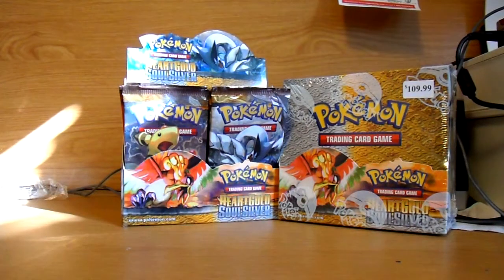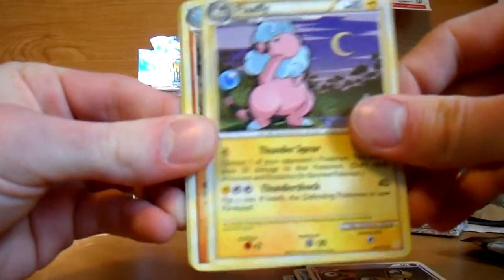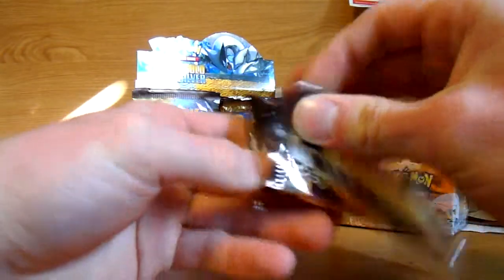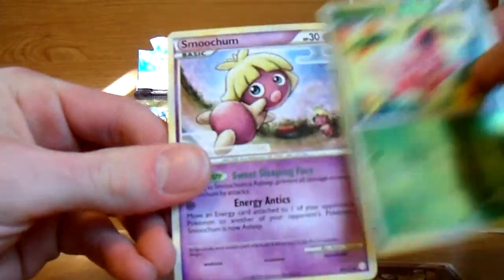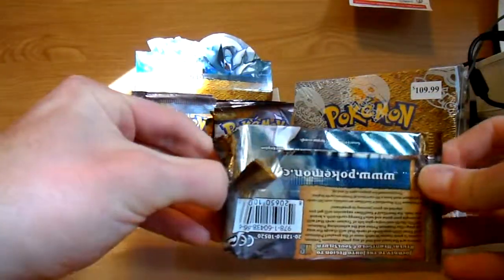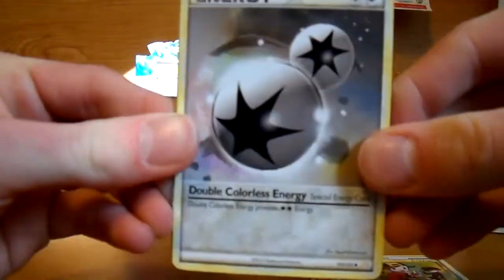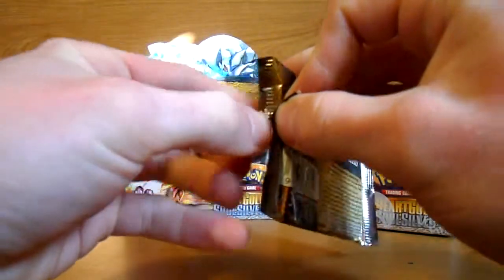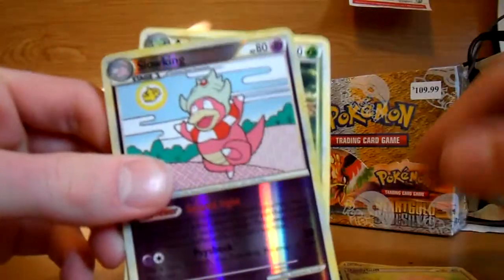Ep7: Opening Heartgold/Soulsilver Booster Box [2/4]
Continuing on with the box, my you get a lot of awesome cards in this set! Enjoy!